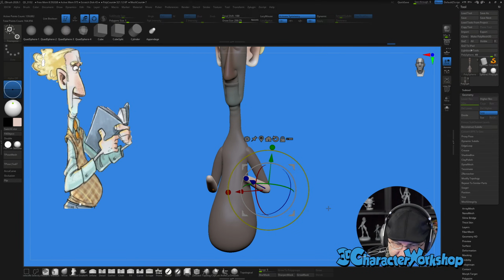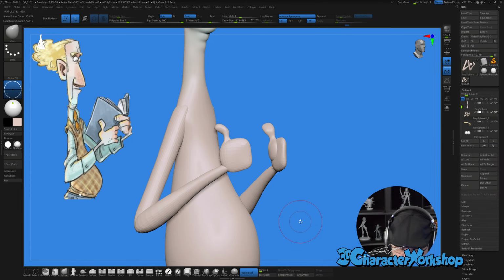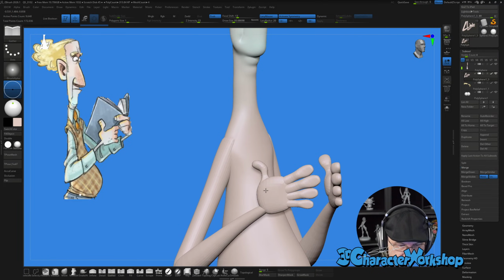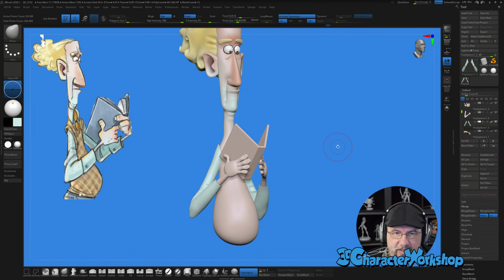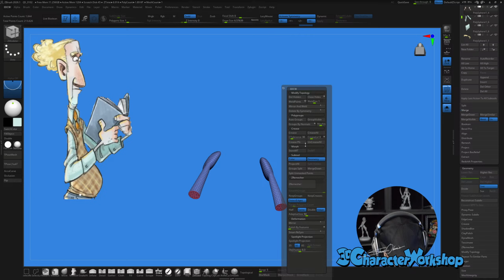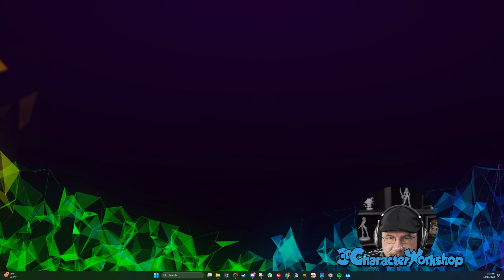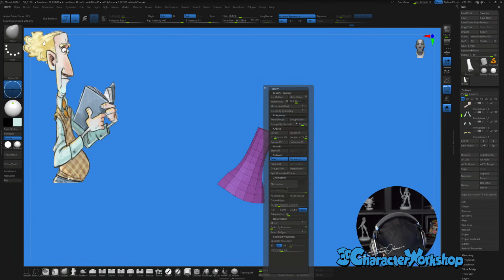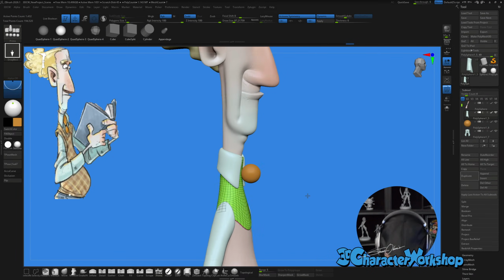Derpy Feller - Stylized ZBrush Sculpt Part 2 | Shane Olson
Live Stylized Sculpting in ZBrush – Derpy Feller by Kactiguy

Join Shane Olson as he sculpts a stylized 3D character live using ZBrush 2025. Watch the process from blockout to polish, and learn techniques for collectibles, games, and more.

ZBrush Training & Tools

📚 Cineversity Tutorials:

• ZBrush Series